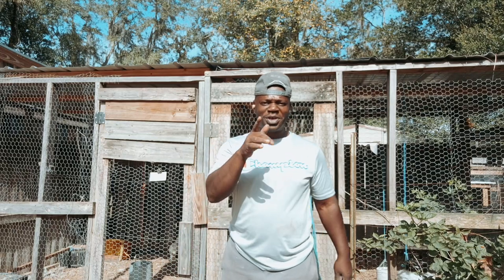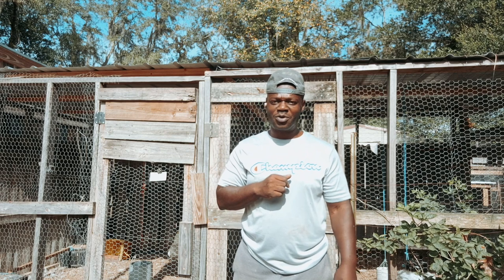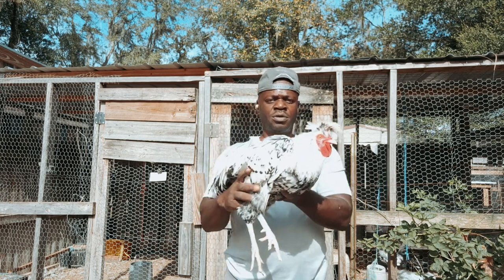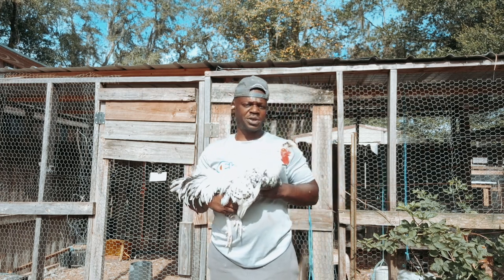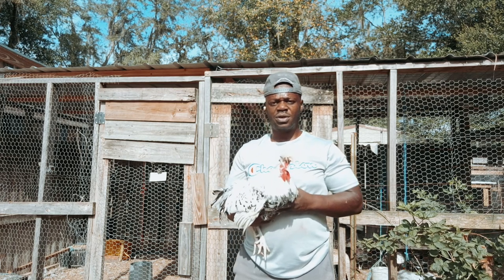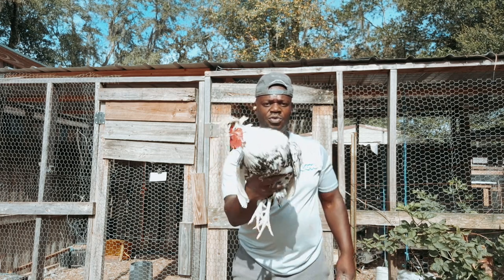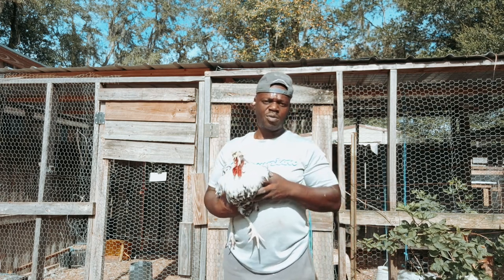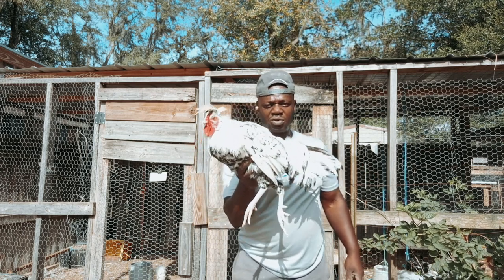Appenzeller Spitzhauben | Chicken Breed Spotlight